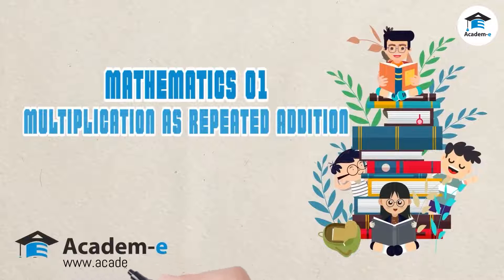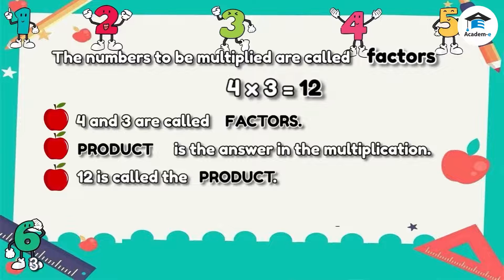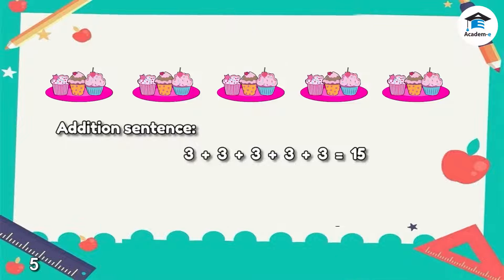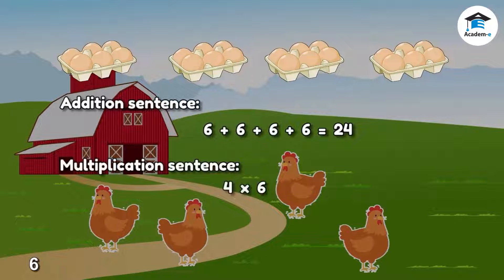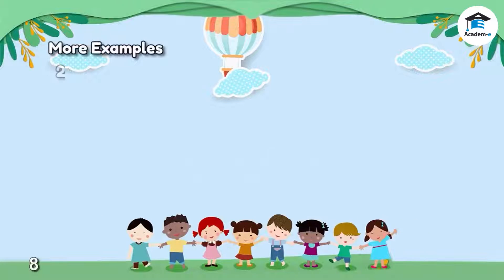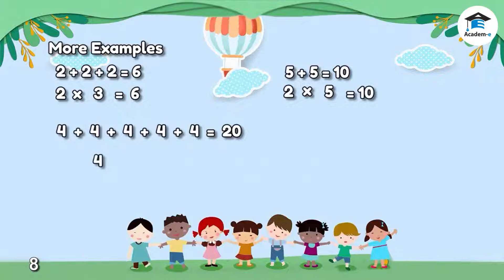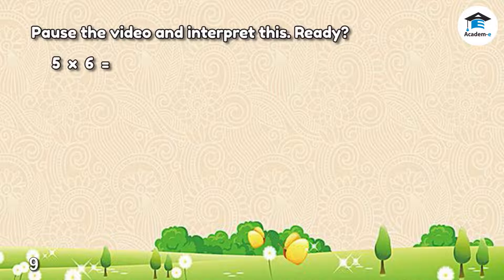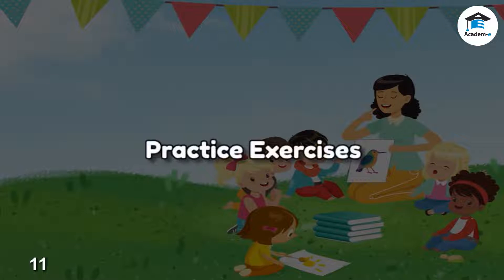MATH01L17: Multiplication as Repeated Addition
OBJECTIVES
 Show the relationship between multiplication and addition.

LESSON PREREQUISITE
 Addition and Subtraction Concept

LESSON PROPER
What is a Fact Family?

Multiplication is repeated addition.
Addition sentence: 3 + 3 + 3 + 3 = 12
Multiplication sentence: 4 x 3 = 12
Multiplication means putting things together in an equal number of groups.

The numbers to be multiplied are called factors.

4 x 3 = 12
 4 and 3 are called FACTORS.

 Product is the answer in the multiplication.  12 is called the PRODUCT.  “x“ is the symbol for multiplication.
EXAMPLE 1:

Mary prepared 5 plates of cupcakes. Each plate has 3 cupcakes. How many cupcakes are there in all?

How many groups were there? 5 groups.
How many cupcakes were there in each plate? 3 cupcakes.
How many cupcakes were there in all? 15 cupcakes.
Addition sentence 3 + 3 + 3 + 3 + 3= 15.
5 groups of 3 is 15. 5 times 3 is 15.
Multiplication sentence: 5 x 3 = 15.

EXAMPLE 2:
There are 4 trays of eggs. Each tray has 6 eggs. How many eggs are there in all?

How many groups are there? 4 groups.
How many eggs are there in each tray? 6 eggs.
How many eggs are there in all? 24 eggs.
Addition sentence: 6 + 6 + 6 + 6 = 24.
Multiplication sentence: 4 x 6 = 24

EXAMPLE 3:
There are 3 baskets of apple. Each basket has 7 apples. How many apples are there in all?

How many groups are there? 3 groups.
How many apples are there in each basket? 7 apples.
How many apples are there in all? 21 apples.
Addition sentence: 7 + 7 + 7 = 21

Multiplication sentence: 3 x 7 = 21
Multiplication Sentence to Addition Sentence
3 x 4 = 4 + 4 + 4 4 x 3 = 3 + 3 + 3 + 3
Addition Sentence to Multiplication Sentence
2 + 2 + 2 = 6
3 x 2 = 6

5 + 5 = 10
2 x 5 = 10

4 + 4 + 4 + 4 + 4 = 20
5 x 4 = 20